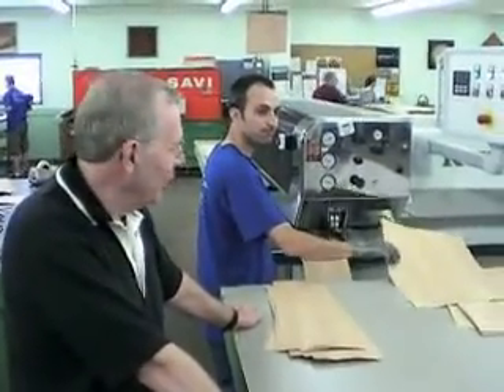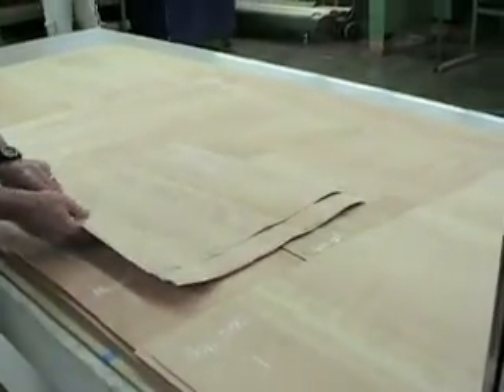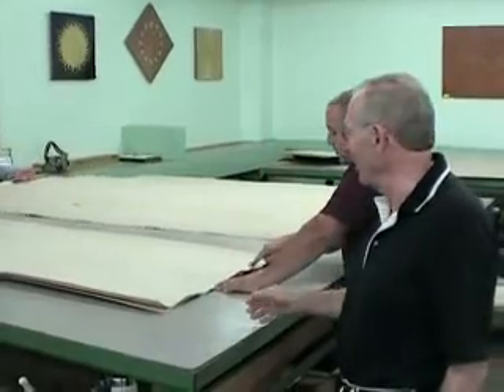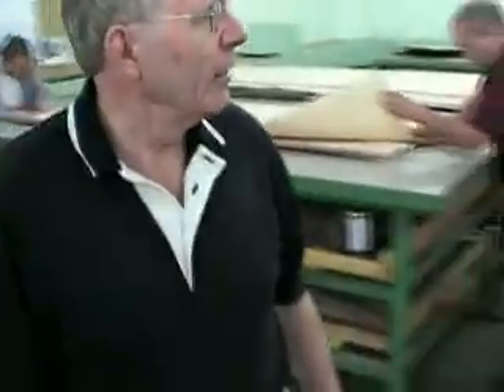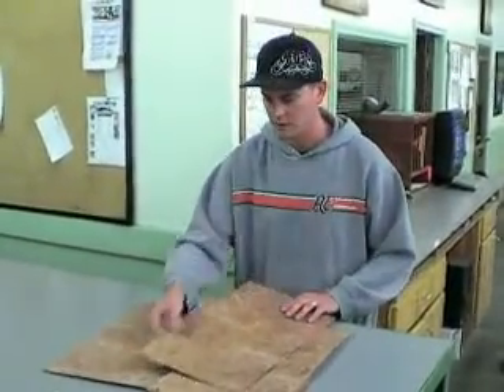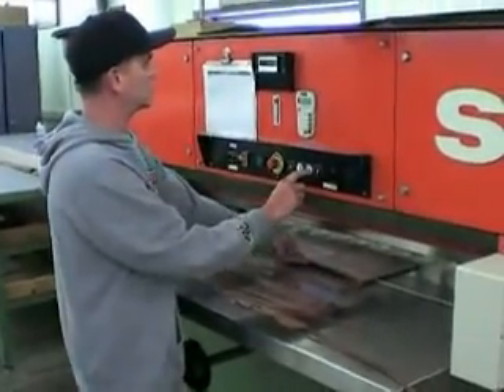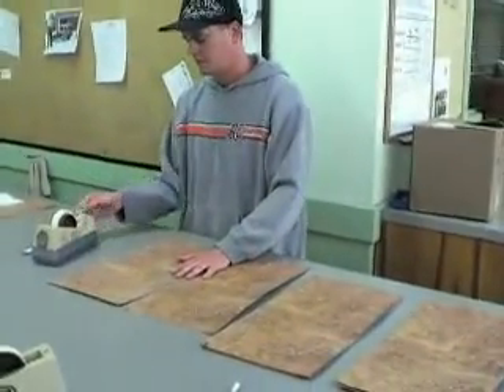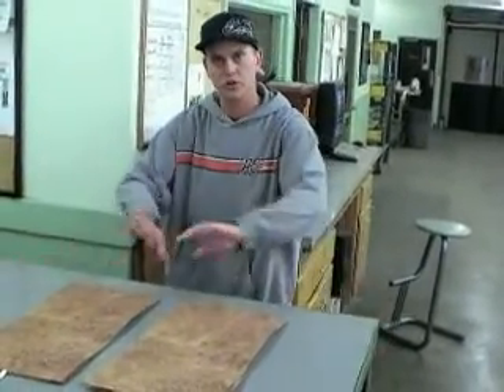Carl F. Booth describes the veneering process, Part II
Watch how the Carl F. Booth team prepares veneer faces for a Cessna aircraft's interior.